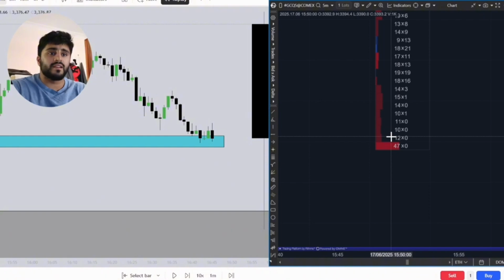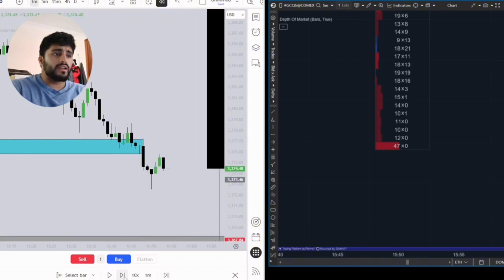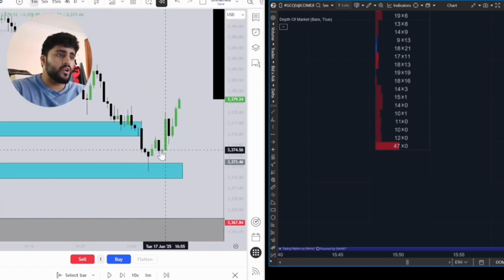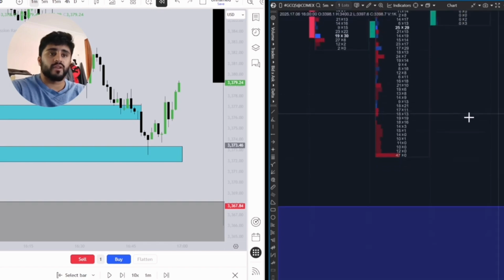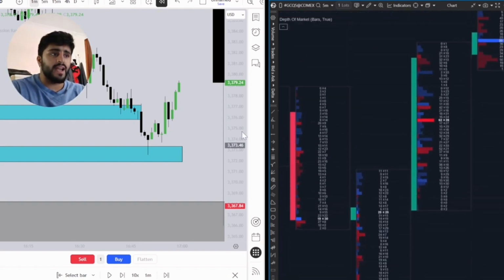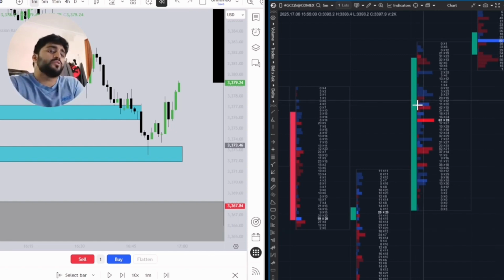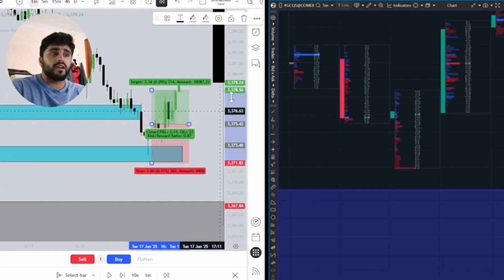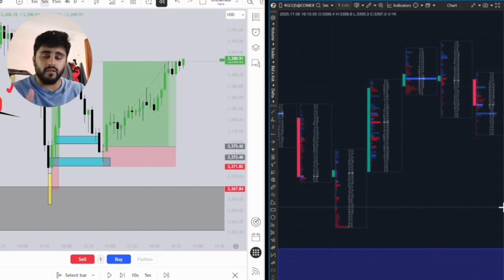Mastering Fair value gaps....